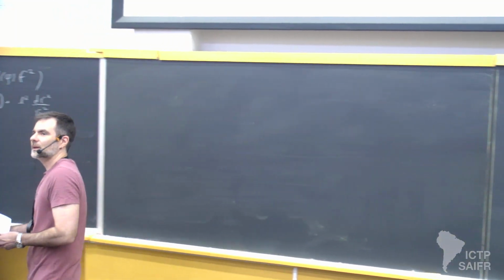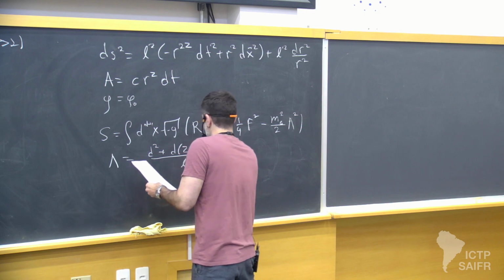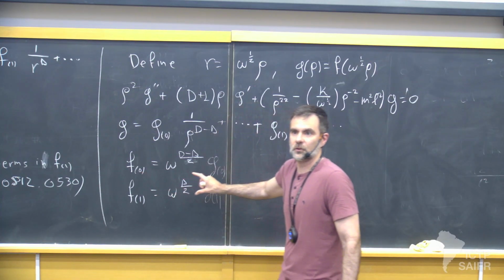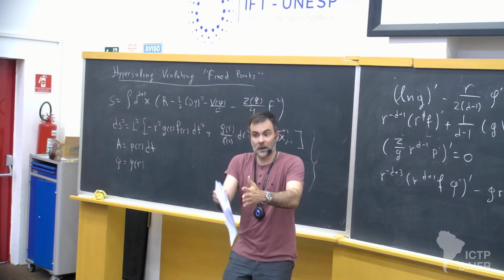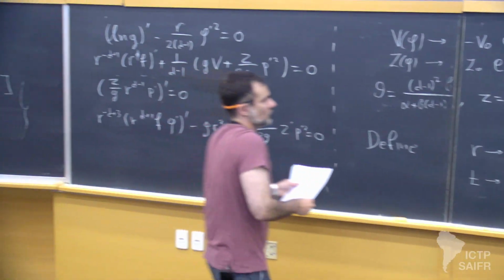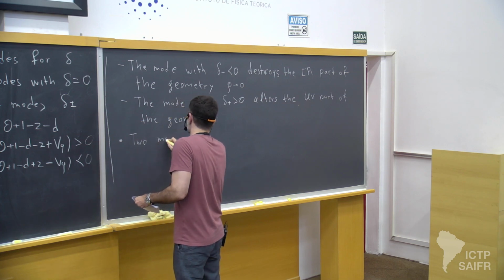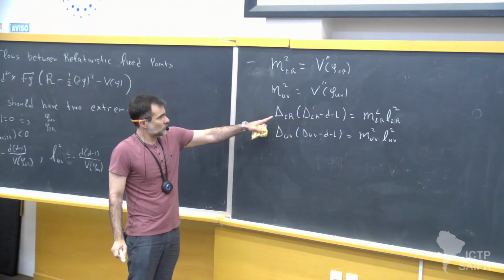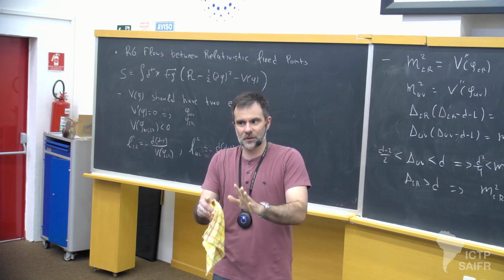Aristomenis Donos - Applications to condensed matter theory - Class 3 of 5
Holography@25: School
ICTP-SAIFR

Speakers:
Aristomenis Donos (Durham University, UK): Applications to condensed matter theory